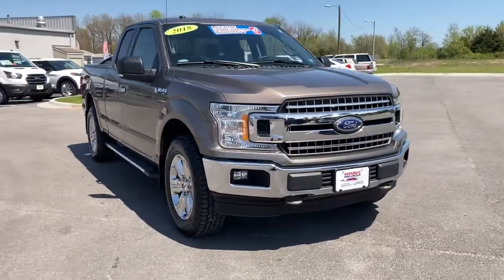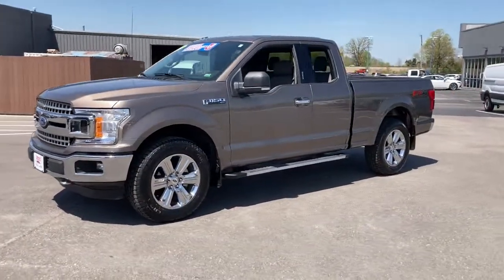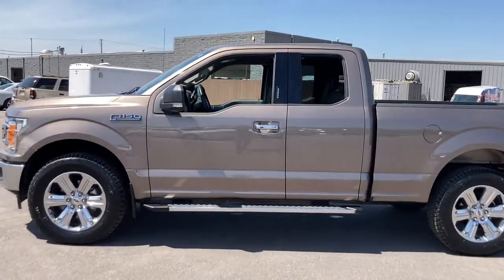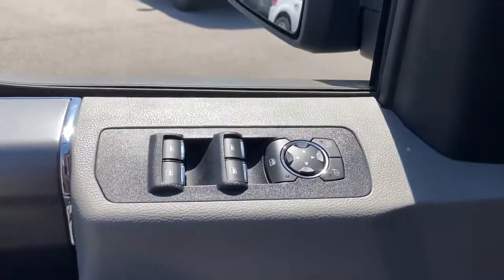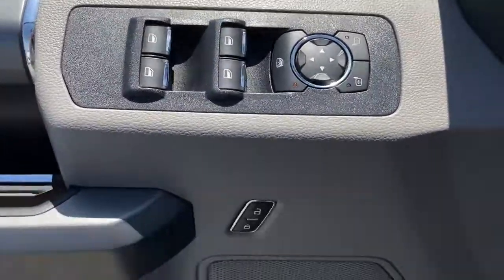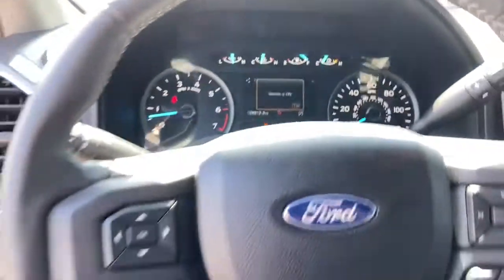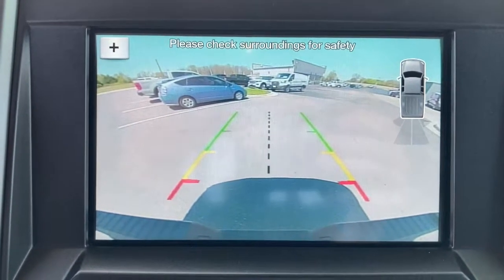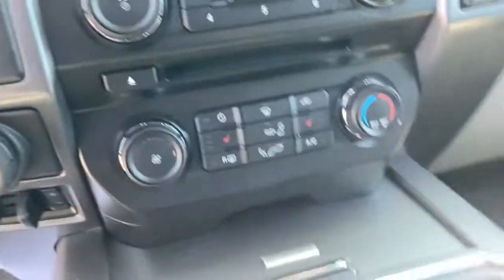2018 Ford F-150 Republic, Springfield, Ozark, Nixa, Bolivar, MO JKD55050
Stone Gray Used 2018 Ford F-150 available in Republic, Missouri at Republic Ford. Servicing the Springfield, Ozark, Nixa, Bolivar, MO area.

Republic Ford
1740 U.S. Hwy 60 E

Clean Autocheck One Owner Low Miles F-150 XLT Super Cab 5.0L V8 10-Speed Automatic 4WD Stone Gray Medium Earth Gray Cloth 10-Way Power Driver & Passenger Seats 2-Bar Style Grille w/Chrome 2 Minor Bars 4.2 Productivity Screen in Instrument Cluster Auto-Dimming Rear-View Mirror Chrome Door & Tailgate Handles w/Body-Color Bezel Chrome Step Bars Class IV Trailer Hitch Receiver Cloth 40/20/40 Front Seat Equipment Group 302A Luxury Fixed Backlight w/Privacy Glass Heated Front Seats Leather-Wrapped Steering Wheel LED Box Lighting Power Glass Heated Sideview Mirrors Power-Adjustable Pedals Power-Sliding Rear Window Radio: Single-CD/SiriusXM w/7 Speakers Rear Under-Seat Storage Rear Window Defroster Remote Start System Reverse Sensing System Single-Tip Chrome Exhaust SYNC SYNC 3 Wheels: 18 Chrome-Like PVD XLT Chrome Appearance Package XLT Power Equipment Group. 2018 Ford F-150 XLT Stone Gray 5.0L V8 Priced below KBB Fair Purchase Price! Odometer is 47356 miles below market average!brbrbrAwards:br  * 2018 KBB.com Brand Image Awards   * 2018 KBB.com 10 Most Awarded Brands